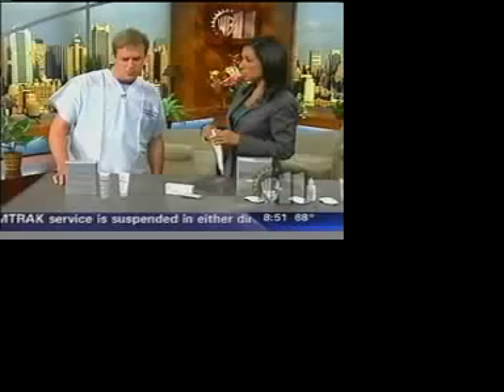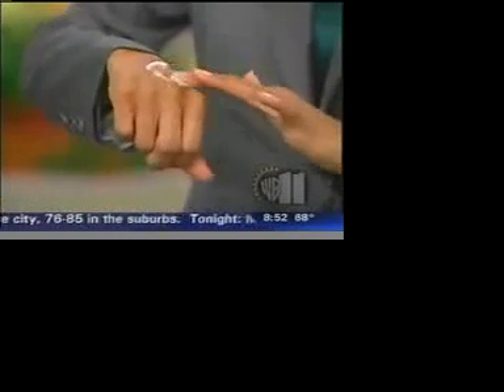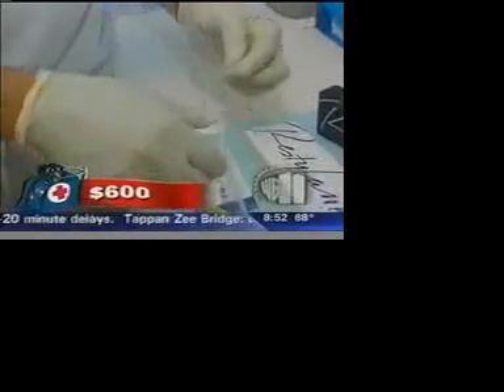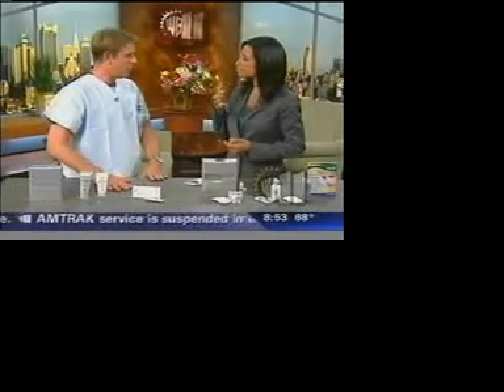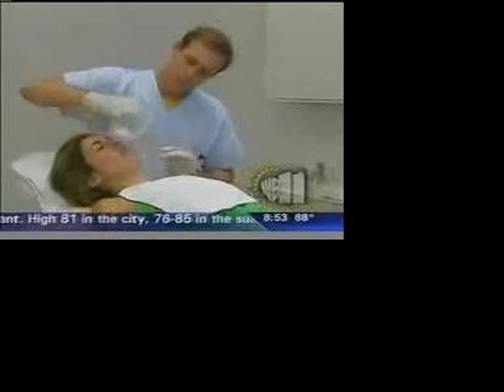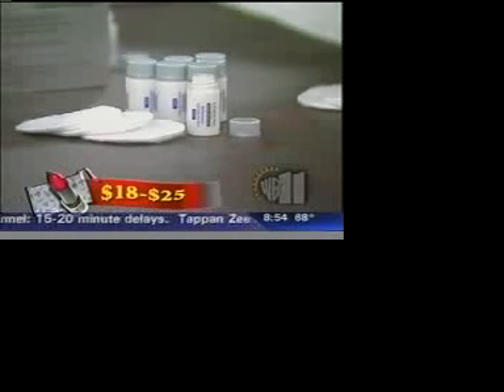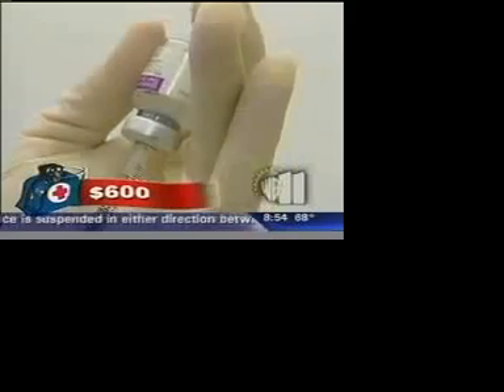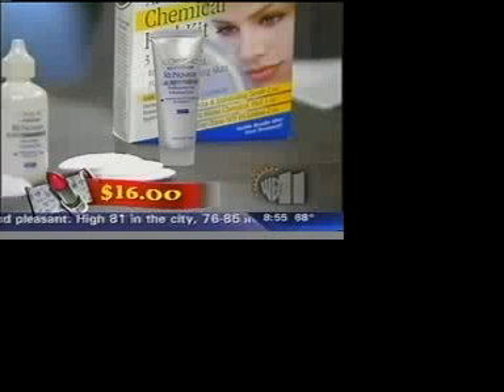Skin Smoothers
New York Dermatologist David Colbert, M.D. discusses all the latest in Anti-Aging procedures and the differences between the doctor's office vs. at-home versions vis a vis their costs and effectiveness.
New York Dermatology Group is a downtown New York practice with an international reputation in medical and cosmetic dermatology.  The skilled team of physicians is headed by David Colbert, M.D., one of the most frequently consulted and often quoted skin specialists in the United States.   Following are some his appearances on national network and local news and talk shows.